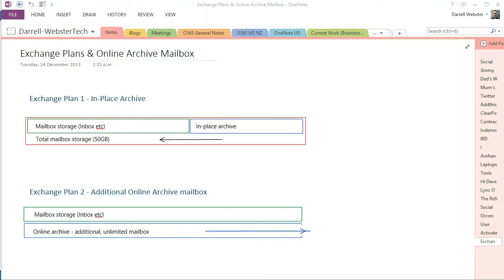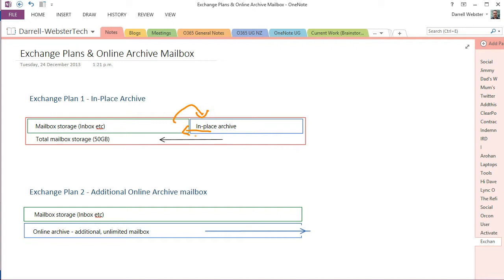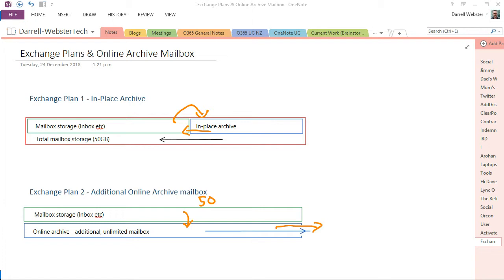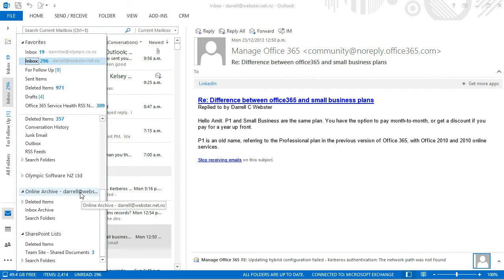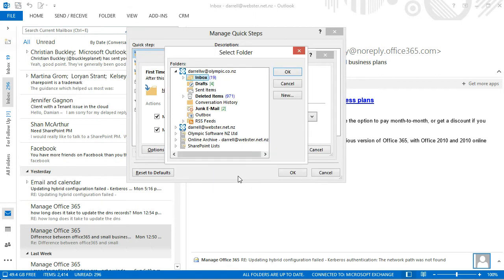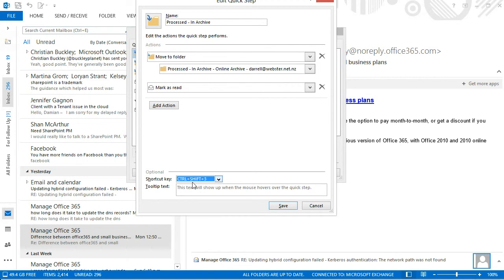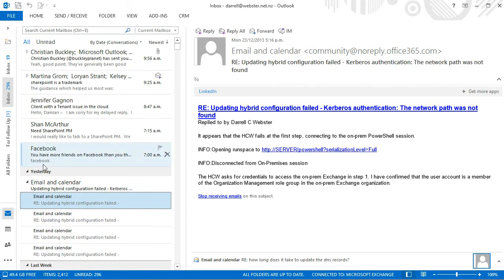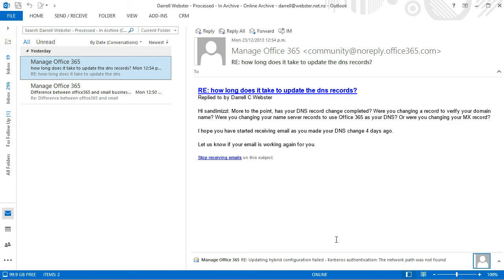Use your Online Archive Mailbox with an Outlook Quick Step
Are you using your Online Archive? If not, this tip will help you quickly move items to your archive